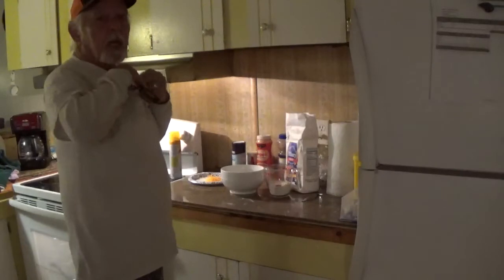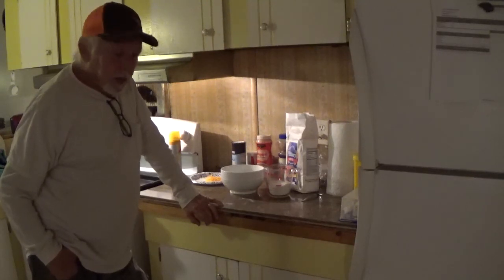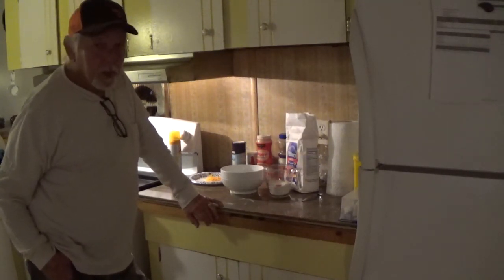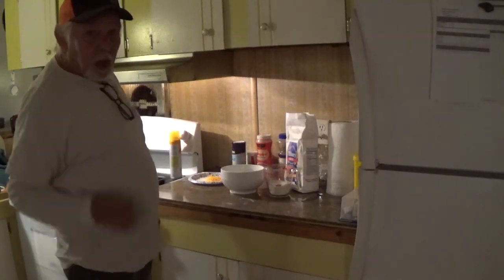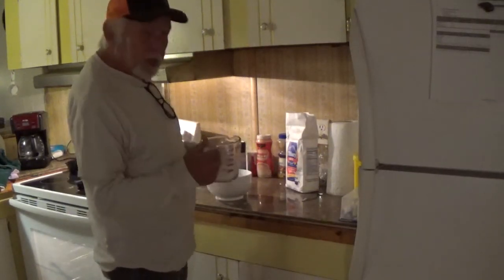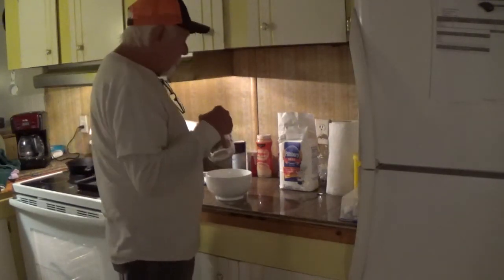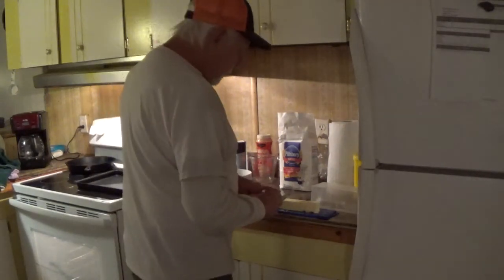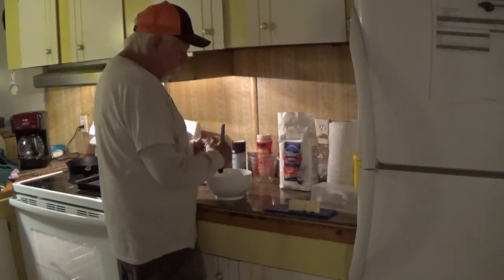lets make some bisquits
cheeze buttermilk bisquits